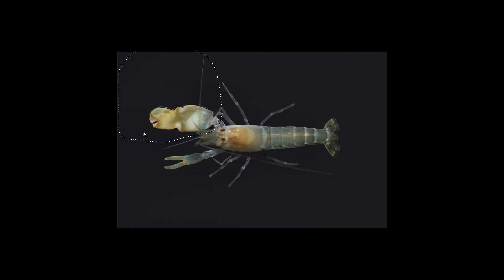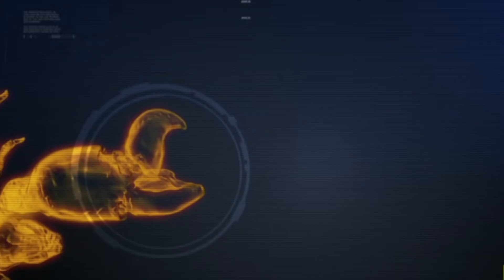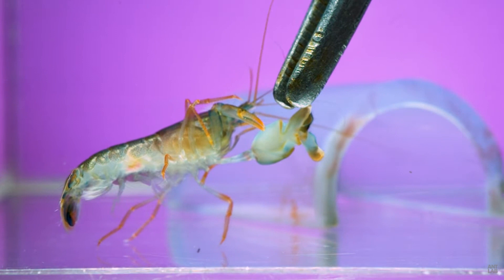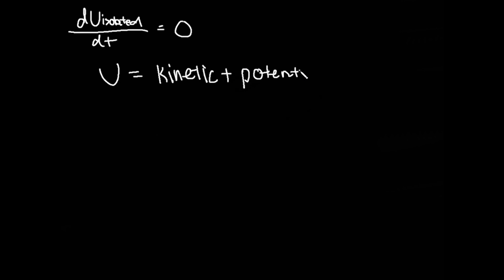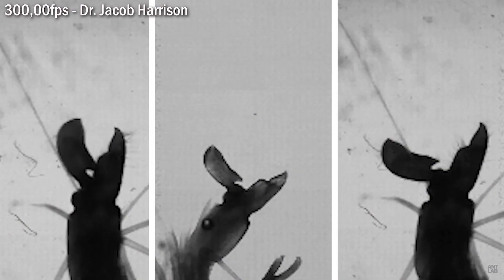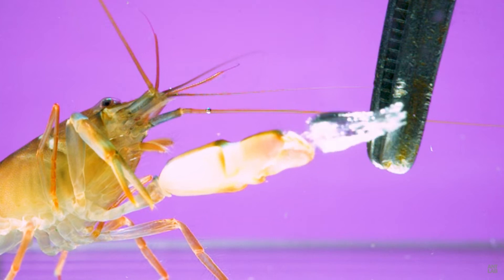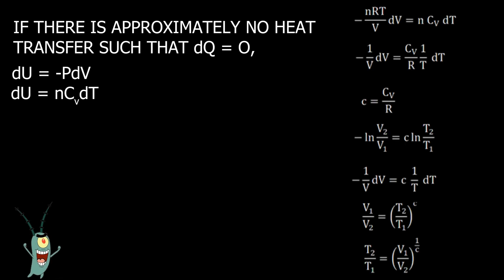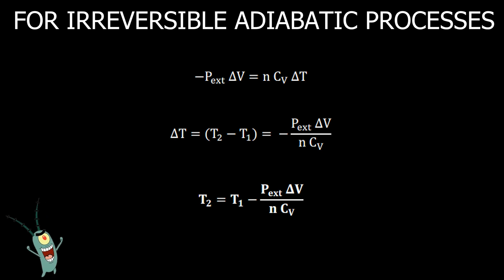The Physics of the Pistol Shrimp V2.0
Here is a short video on the physics of the pistol shrimp made for my physical chemistry lecture.